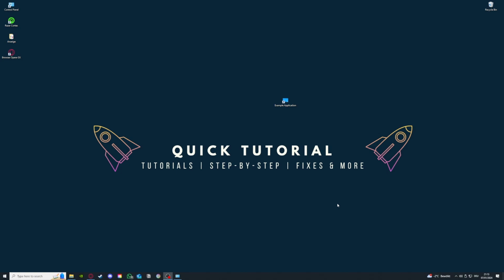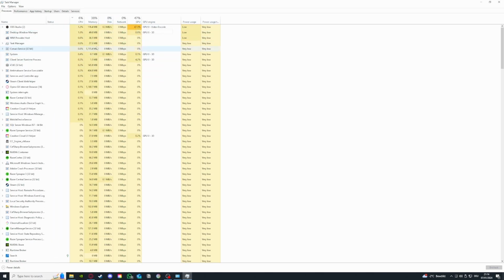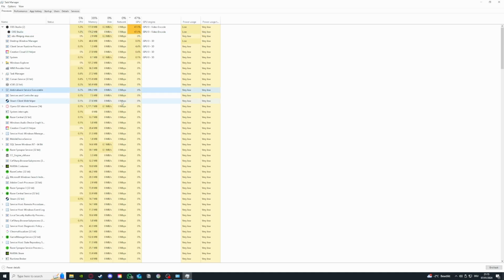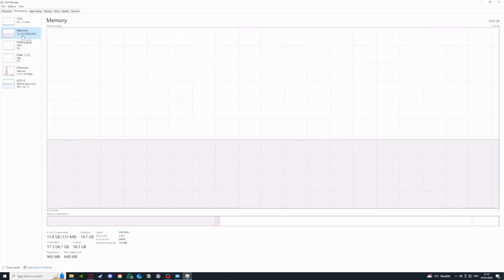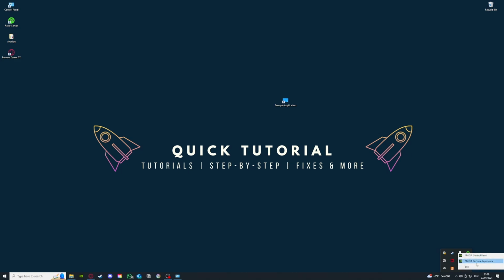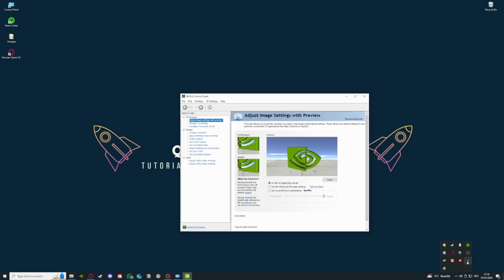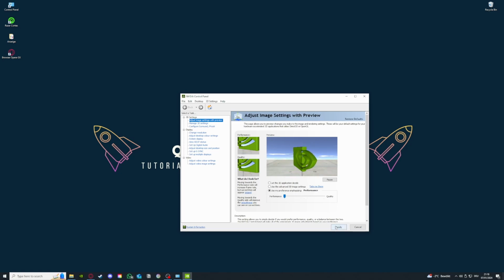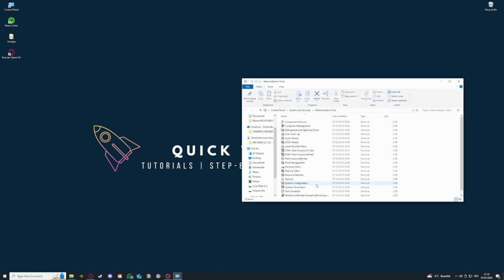Lightworks Lagging? Fix Slow Performance, Freezing & High CPU (2026)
Lightworks lagging or running slow? This tutorial fixes slow performance, freezing and high CPU usage when running Lightworks on Windows 10 and 11.

These are the Windows-level fixes that resolve most Lightworks problems — no downloads and no extra software needed. They run quickest-first, so work through them in order and stop as soon as Lightworks is working again.

0:00 Intro
0:50 Find what's eating your CPU and memory (Task Manager)
2:40 Reading the Performance tab — GPU, CPU, RAM
4:00 Nvidia settings: switch to performance mode
6:00 Disk Cleanup — freeing up space
8:45 Which files are safe to delete
10:00 Wrap up

How to fix lag in Lightworks
Lightworks running slow – performance fix
Fix high CPU usage in Lightworks
Lightworks freezing – how to fix
Fix Lightworks input lag
Improve Lightworks responsiveness
Lightworks stuttering – fix
Boost Lightworks performance on low-end PCs
Fix lag when opening files in Lightworks
Speed up Lightworks on Windows 11
Reduce memory usage in Lightworks
Lightworks slow loading – fix
Lightworks lag fix 2026